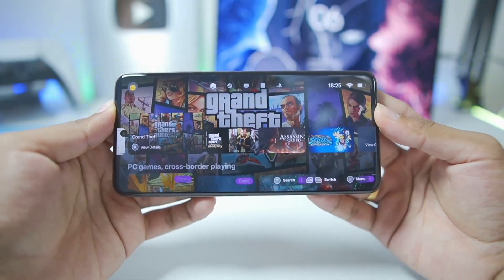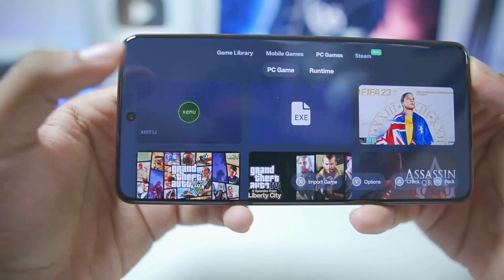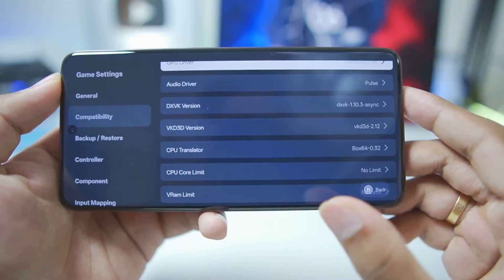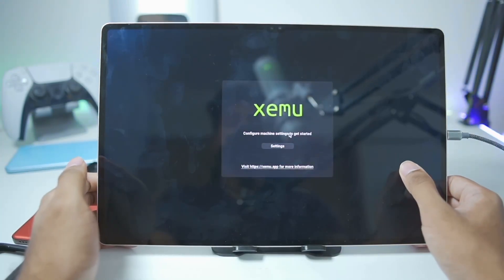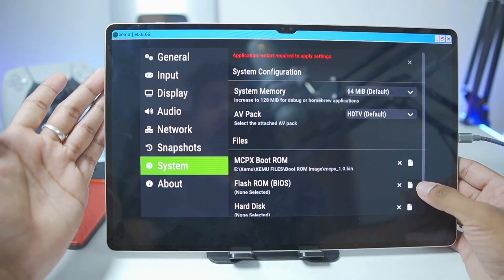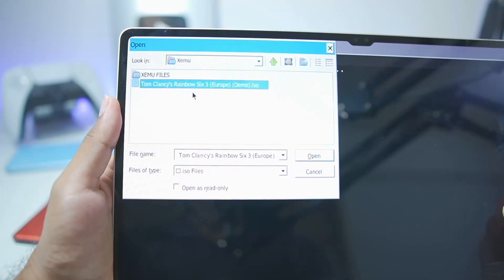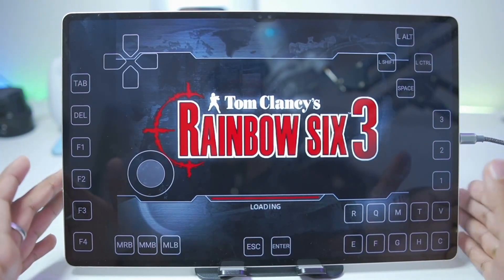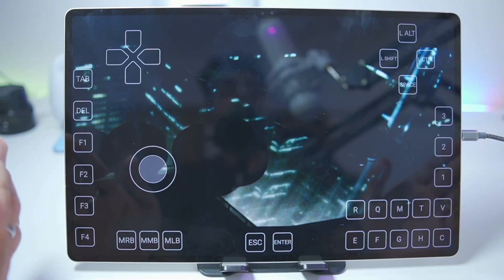NEW 🔥 HOW TO SETUP XBOX EMULATOR ON ANDROID 2025 | PLAY XBOX GAMES ON MOBILE: XEMU